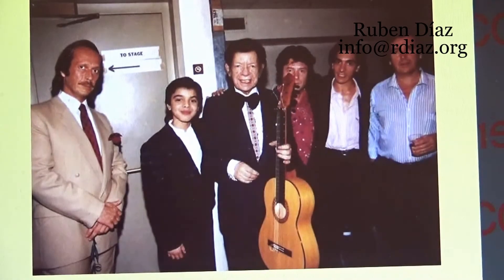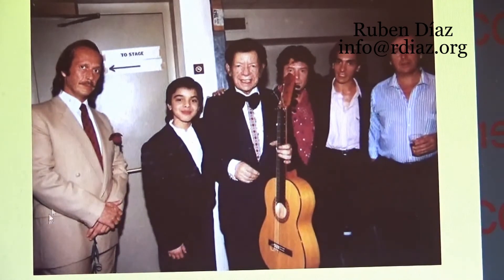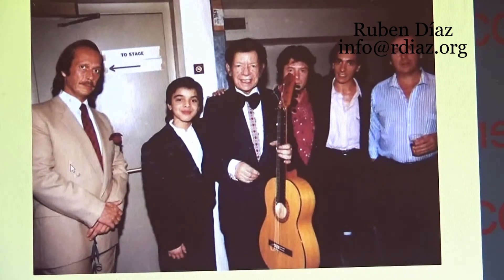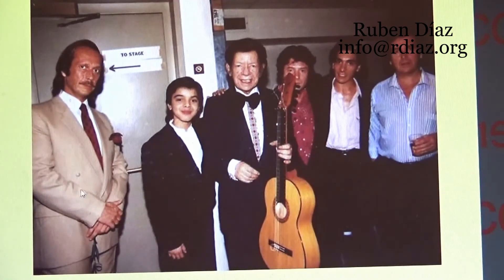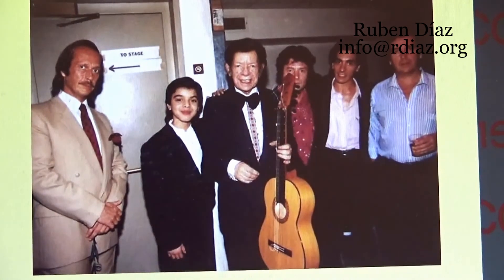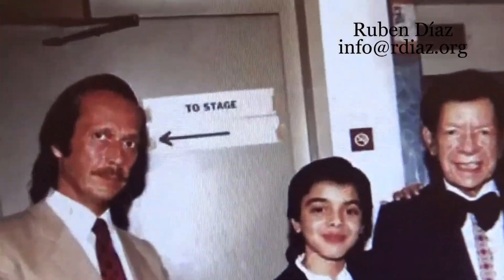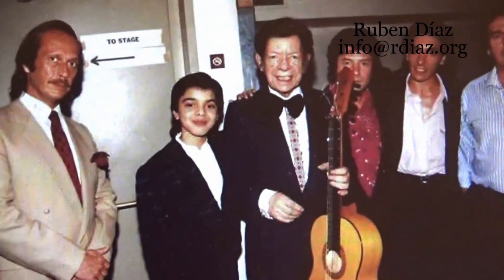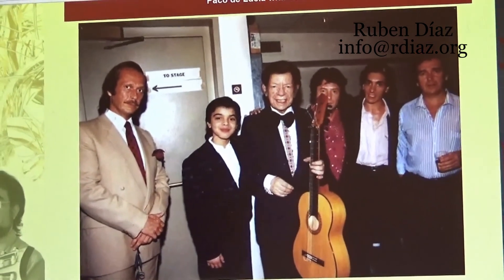Reading pictures and hidden messages /Paco de Lucia´s technique and style /Ruben Diaz flamenco Spain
if you want information about my Skype lessons

^Ex.1/ 00:01 solo 1
Ex.2/ 01:52 solo 2
Ex.3/ 09:52 solo 3
Ex.4/ 04:38 topic